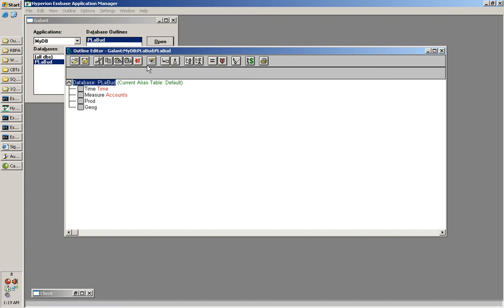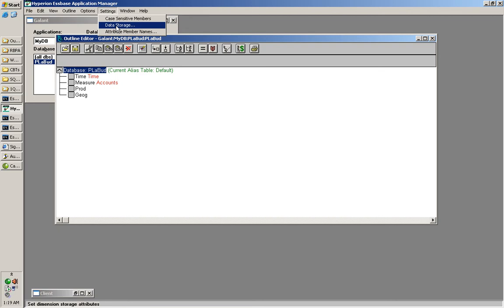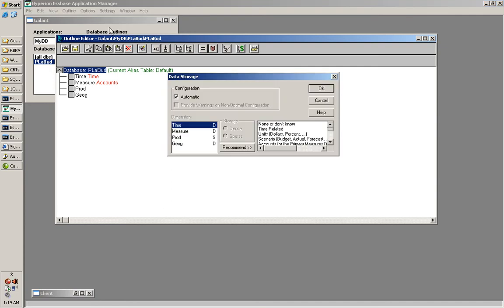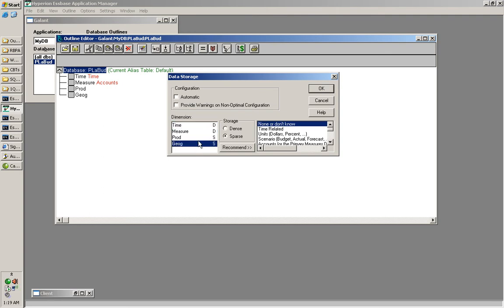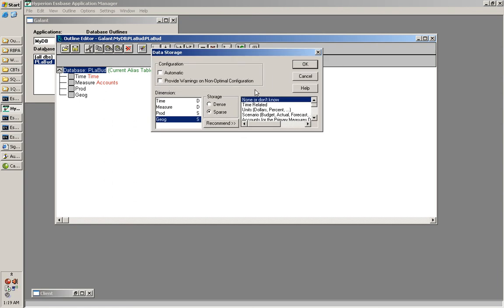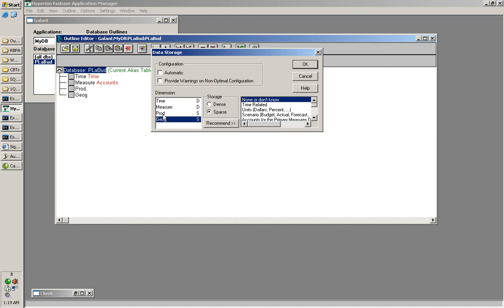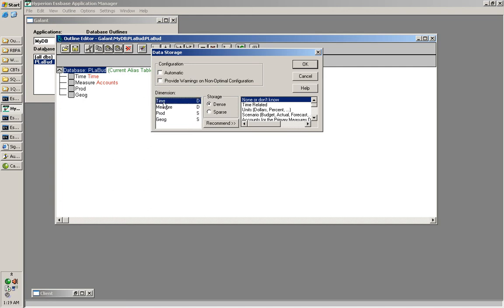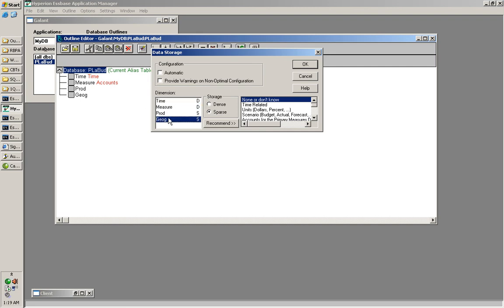one Essbase Dimension Adding